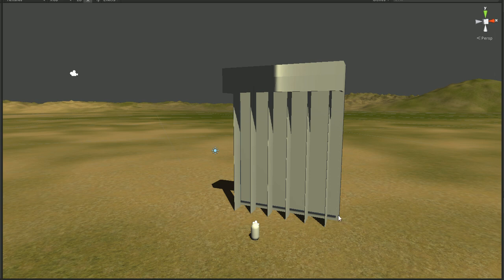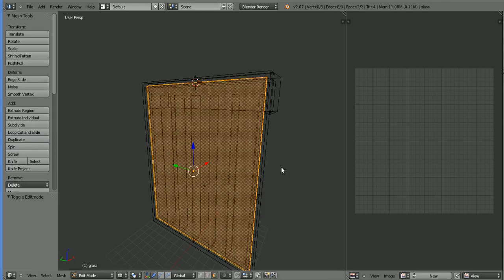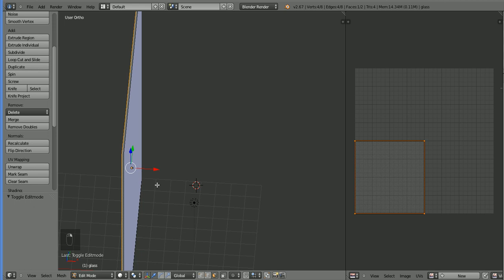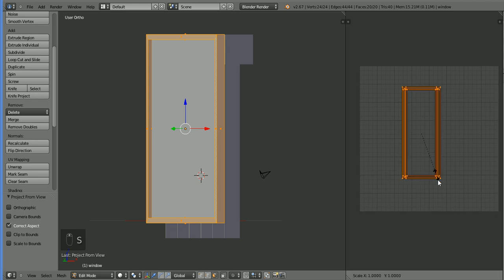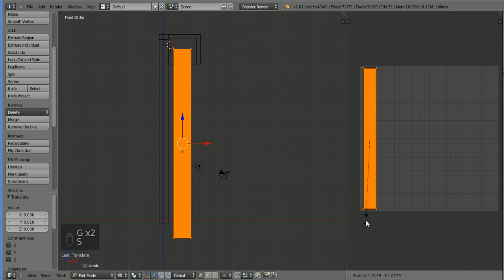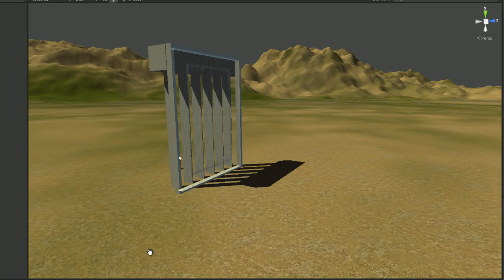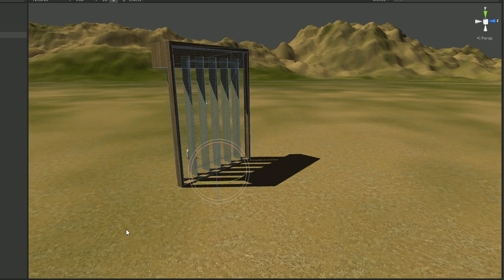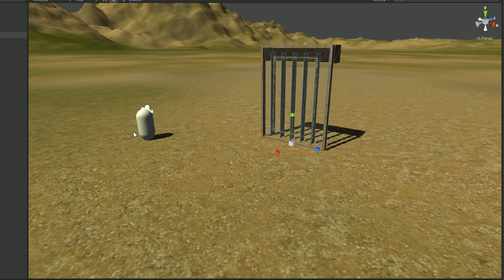Adapting Meshes for Games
Since I was doing this anyway, I figured I'd record it. The model was suitable for many uses, but needs to be adapted for game dev purposes.

10Chaos1 did most of the work, I'm just tweaking it for game use.

Also, I keep saying "textures" even if I mean "materials". They're not quite the same thing.